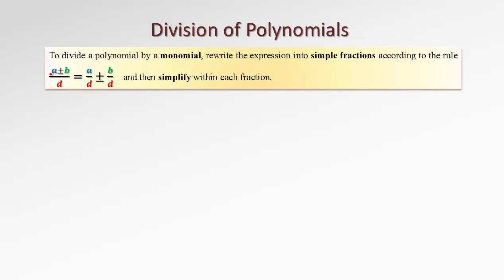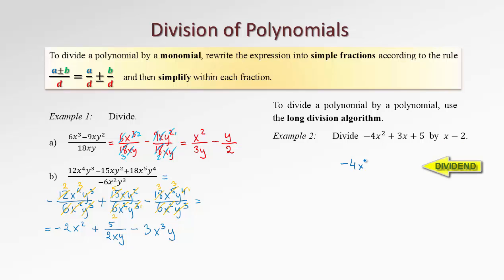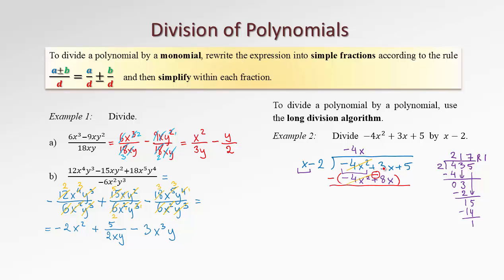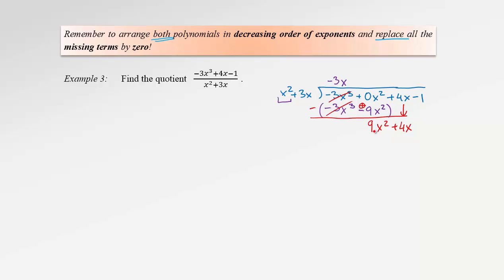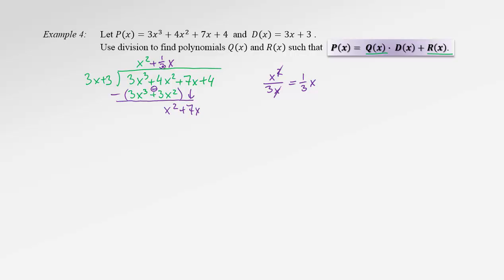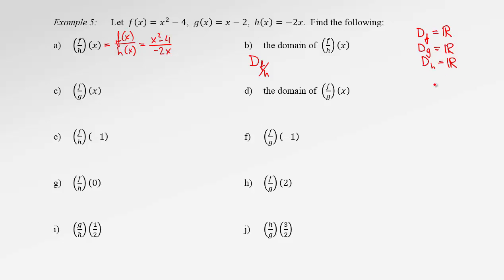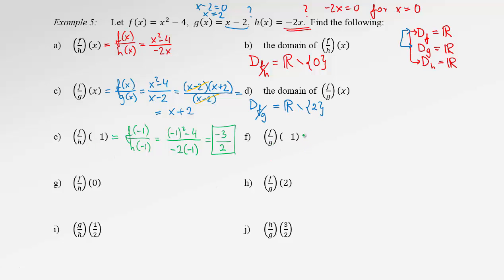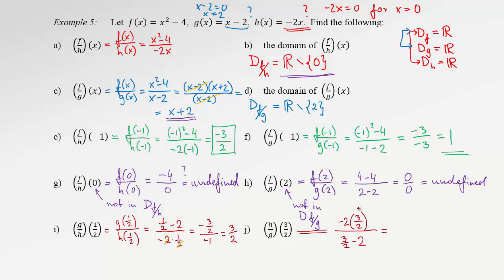5.5 Division of Polynomials